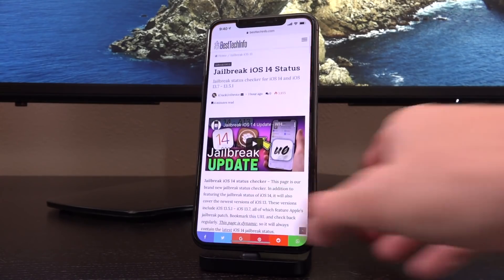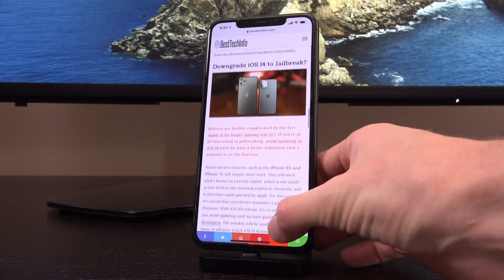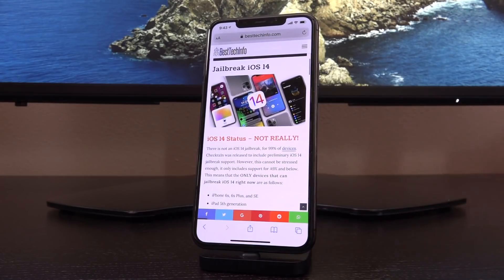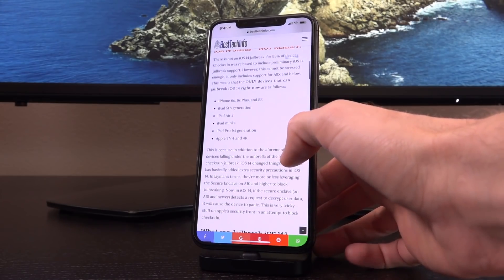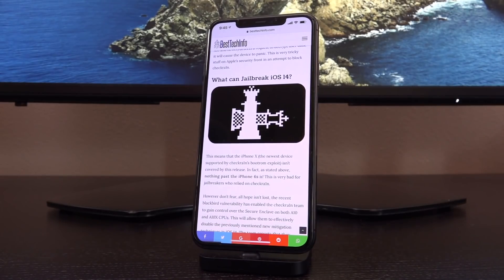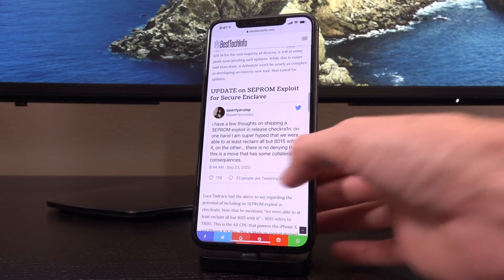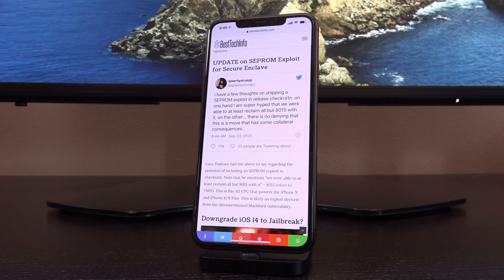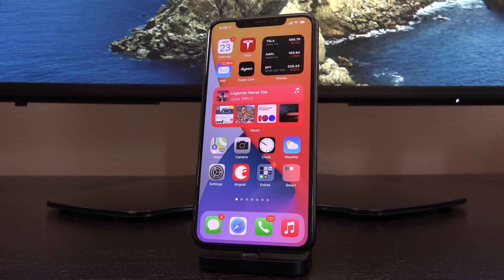iOS 14 Jailbreak Released - SORT OF... DON’T GET EXCITED!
Jailbreak iOS 14 Released? Kind of... but not how you'd expect. iOS 14 Jailbreak via checkra1n is extremely limited, but still important! Let's discuss everything going on in the world of jailbreaking and iOS 14. iOS 14 jailbreak status checker is available

Earlier this week, the checkra1n development team released support for iOS 14, making checkra1n the first public iOS 14 jailbreak! However, limited device support definitely sours the situation. In today's video, we'll discuss why checkra1n can only jailbreak iOS 14 on the iPhone 6s and SE (original) series.

Don't forget, even if your device isn't supported by checkm8 (the main exploit powering checkra1n), YOU STILL BENEFIT from checkra1n due to its security implications.

Timestamps:
00:00 - Jailbreak iOS 14 Expectations
01:07 - iPhone 11 & XS Jailbreak iOS 14 Status
02:26 - iOS 14 Downgrades BLOCKED by Apple!
02:38 - DON’T UPDATE to iOS 14 & iOS 13.7
03:10 - The FIRST iOS 14 Jailbreak is here
04:58 - WHY this Jailbreak ONLY supports 6s
06:15 - PLEASE understand this
06:32 - MORE device support IS COMING!
07:40 - NEW SEPROM iOS 14 Exploit Update
08:30 - Why I’m reading a website… lol
09:09 - Checkra1n is SO IMPORTANT, even for iPhone 11!